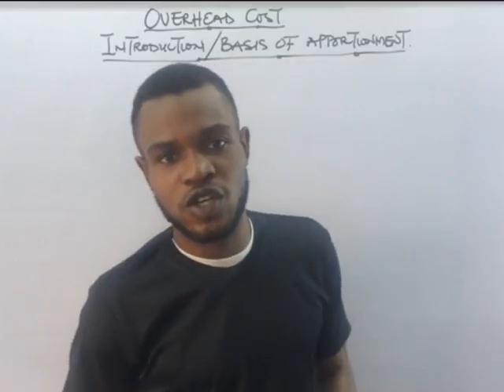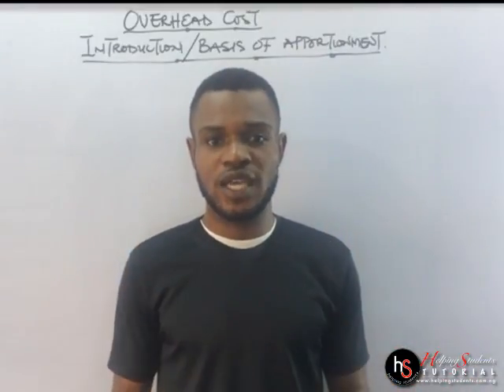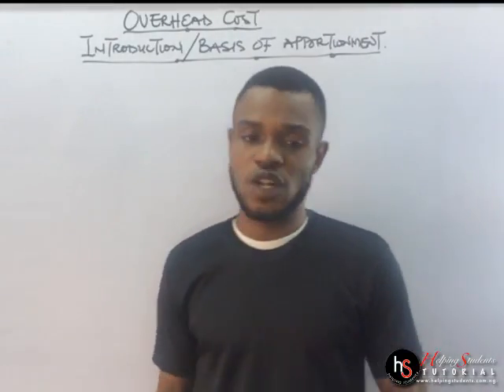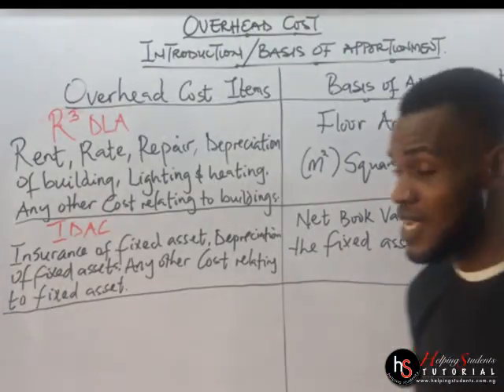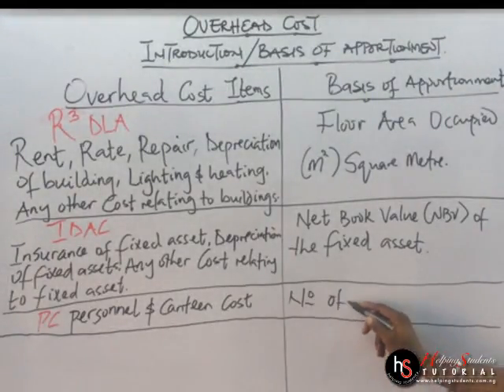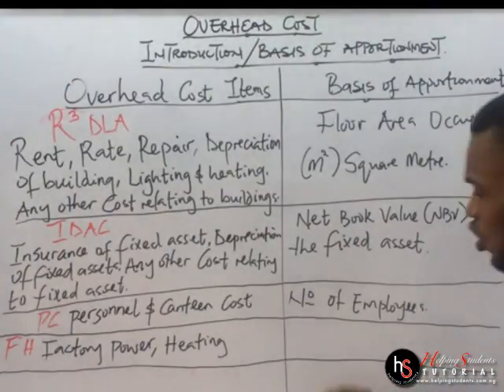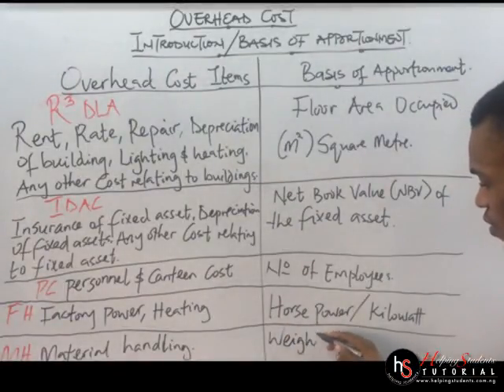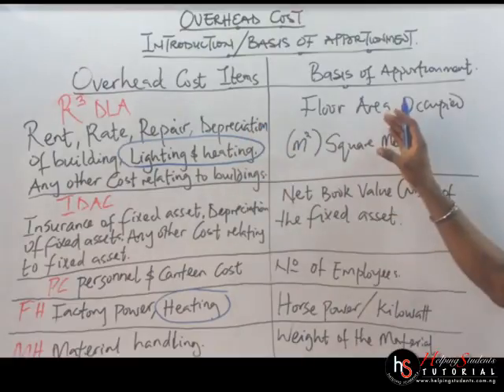6 ways to APPORTION an OVERHEAD Cost Item (Best Method)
hstutorial Overhead Cost Apportionment. An Overhead Cost is a cost which cannot be traced directly to the level of activities. They can further be described as “the cost of indirect materials, indirect labor, and indirect expenses”.

Today you’re going to learn how to apportion these costs using the Basis of Apportionment (Primary Method).

First, you’ll also see how the Overhead Cost items are brought together based on the basis recommended for such Overhead items.

To help you get an in-depth knowledge of this topic, I have summarized the Overhead Cost and its basis of apportionment in an article

Finally, in this post, I’ll walk you through the easiest way to apportion Overhead Cost items and the exact step that your lecturer expect of you.